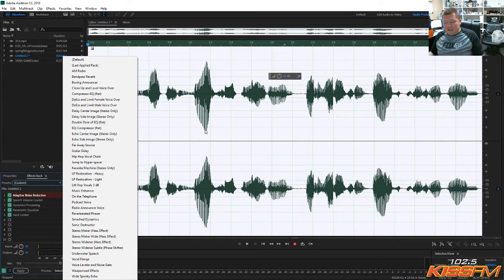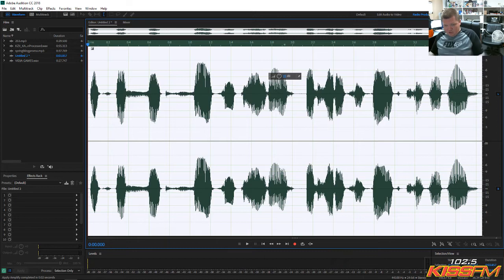Swap A Spot - Adobe Audition Presets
This is a quick video showing what the preset Hip Hop Vocal chain can do for your voice overs.